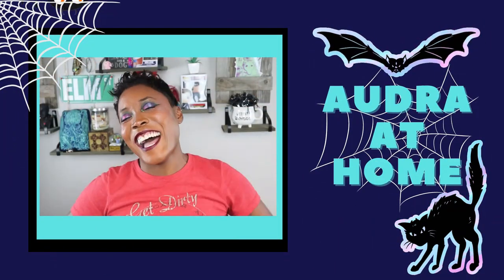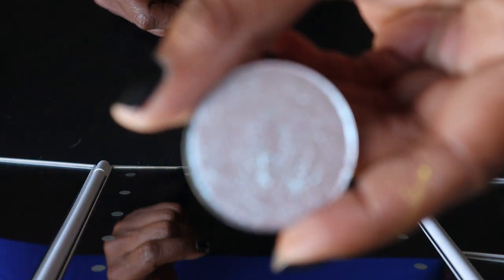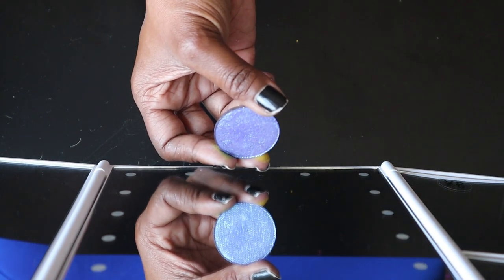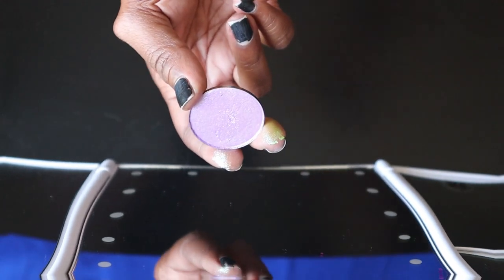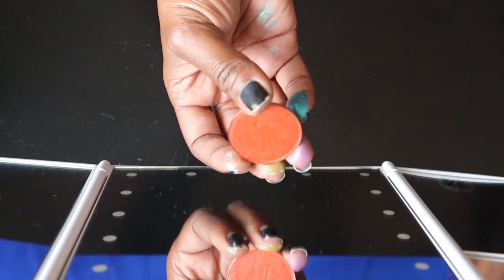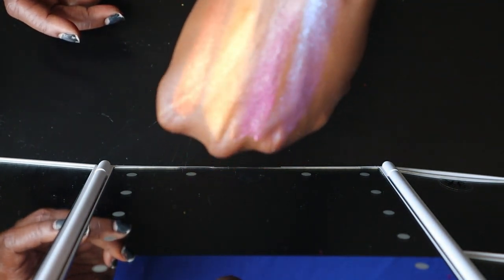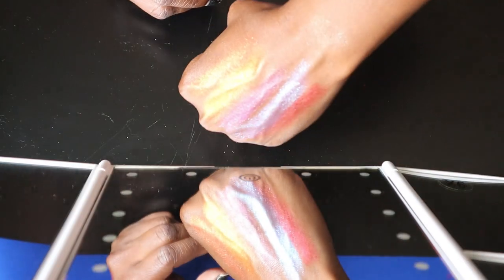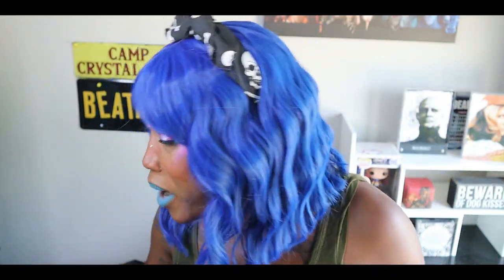Shiny Pretty Collection//JD Glow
🦇🦇Psssst!🦇🦇

I am not going to get better at this, but here you go!

Also...thank you, thank you, thank you again! I love you all so much!

MARC JACOBS BEAUTY
BEAUTY BAY
🗣MY FACE/PRODUCTS DISCUSSED🗣
Marc Jacobs the Face ii Sculpting Foundation Brush
MY SKIN INFO:
Age - 40
Skin Type - Combination leaning Oily
Skin Tone: Rich to Very Rich(depending on the brand)
📫MAIL📫
Audra at Home

XOXO,
Audra